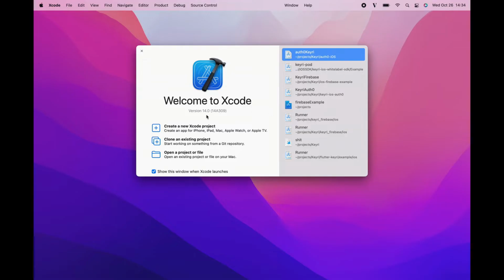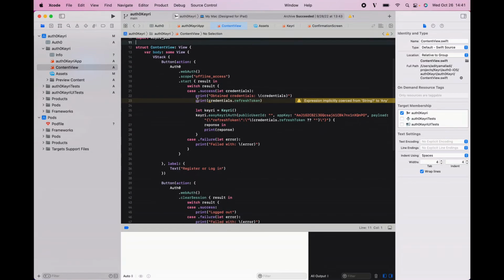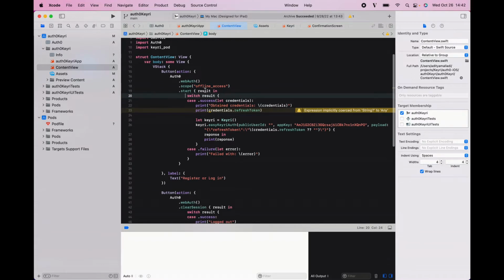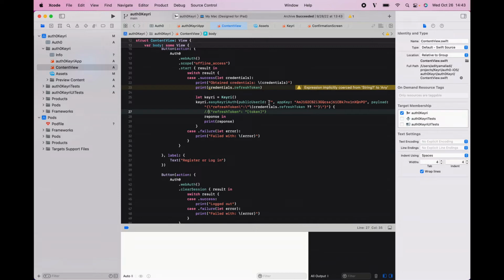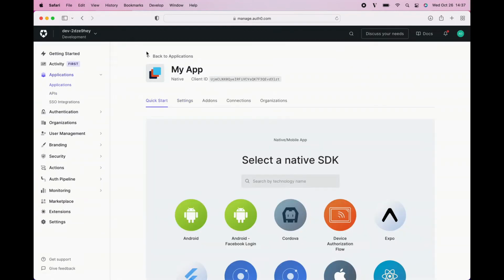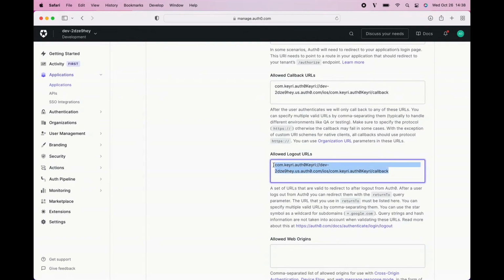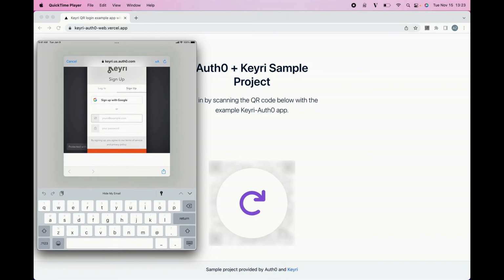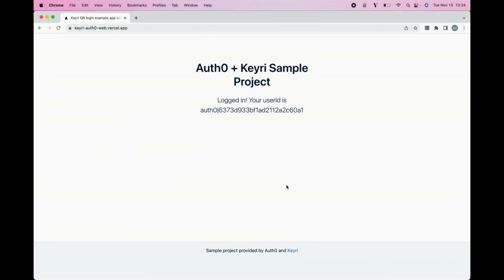Auth0 & Keyri | Mobile Integration Overview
Auth0 & Keyri